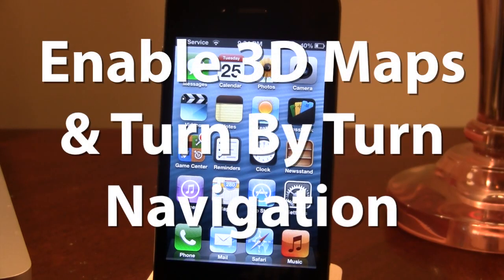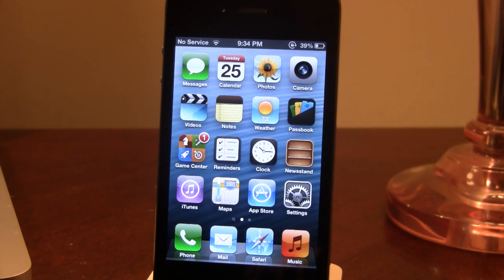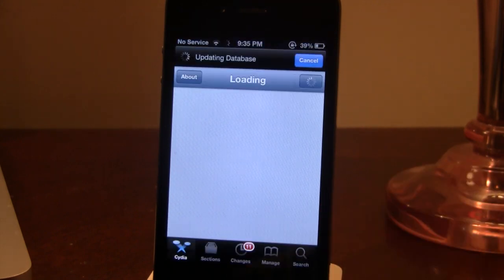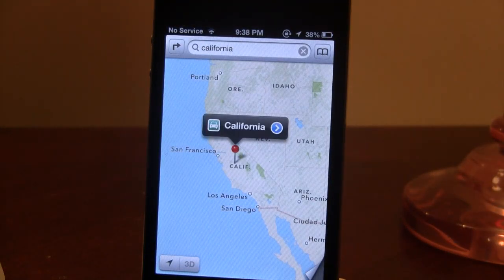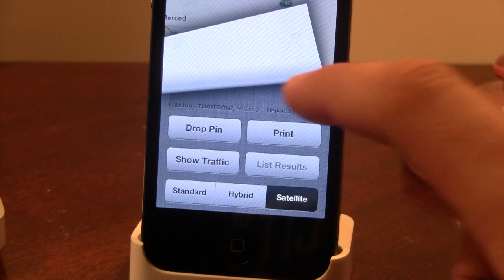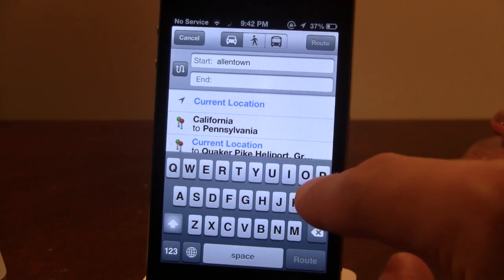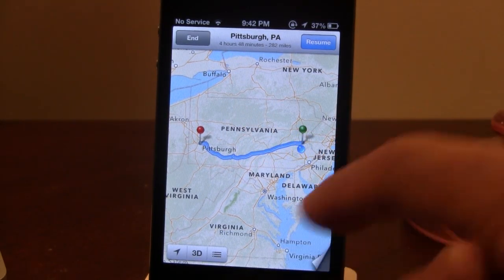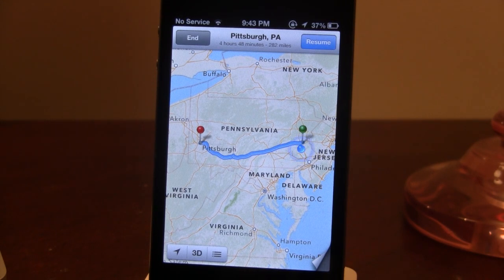Enable 3D Maps & Turn By Turn Navigation on iPhone 4/3GS, iPod Touch 4G iOS 6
This tutorial shows you how to enable 3D maps and turn by turn navigation on older devices running iOS 6 including the iPhone 4, 3GS, and iPod Touch 4G.

Name: Unlock iOS6 Maps
Price: FREE
Version: 1.0
Requirements: iOS 6
Repo: BigBoss
Developer: Ryan Petrich